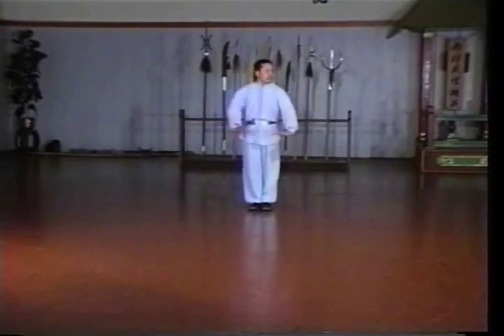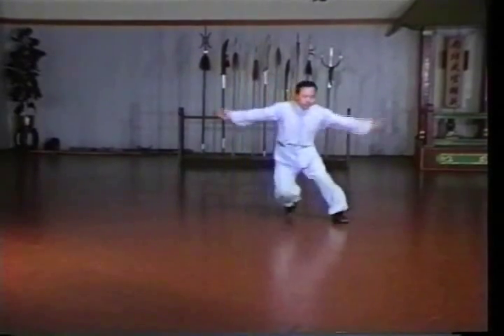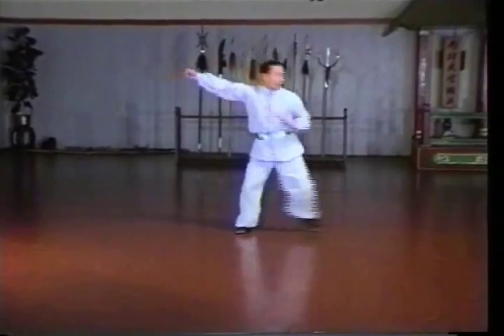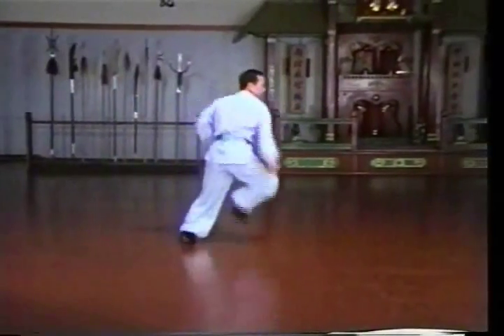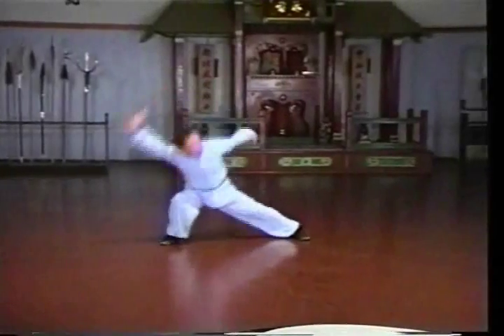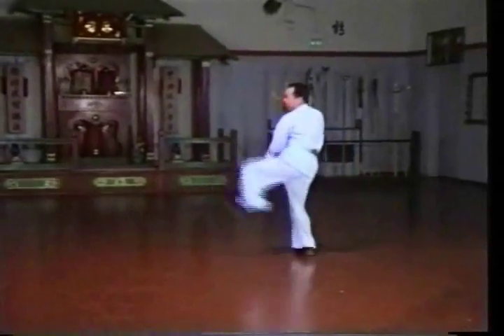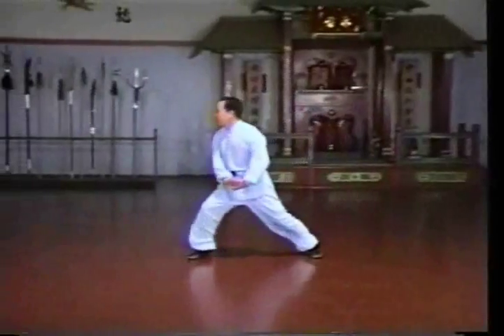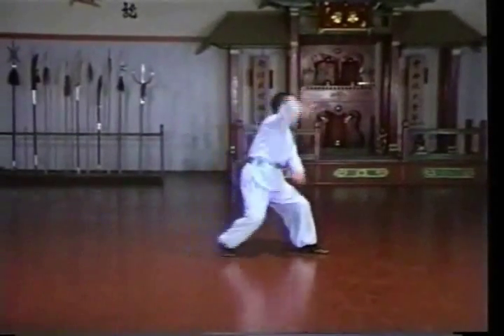Bak Sil Lum (Northern Shaolin) - Tun Da Shaolin #6 Sample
This is a sample of the Tun Da set of the Ten Hand Sets of Shaolin demonstrated by Sifu Wing Lam.